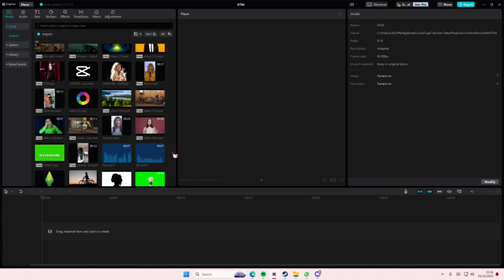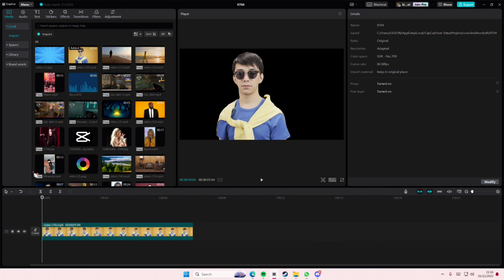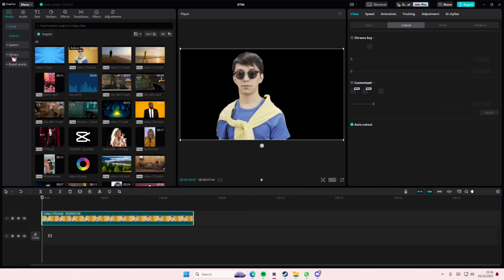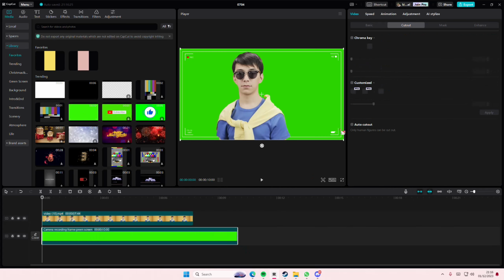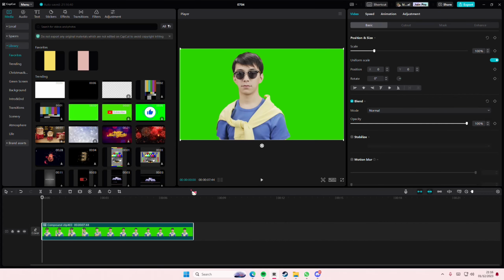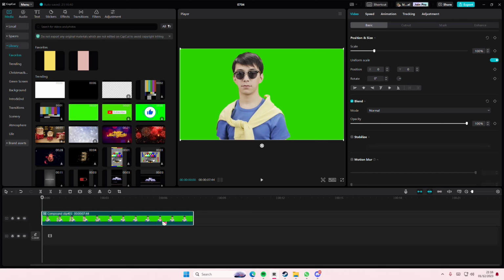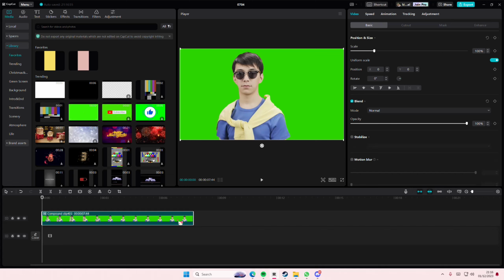Green Screen Tutorial! How You Can Convert Your Videos Into A Green Screen Video In CapCut PC?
Make green screen videos on CapCut PC by watching this tutorial.